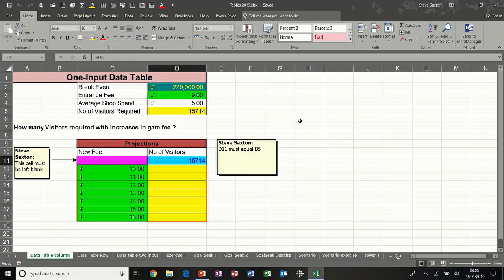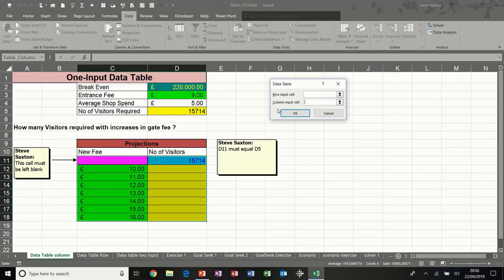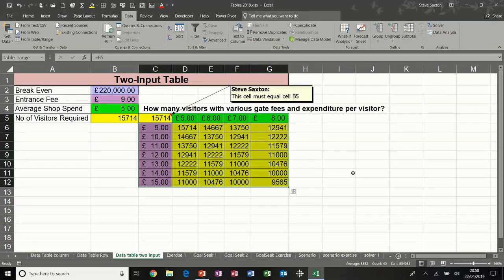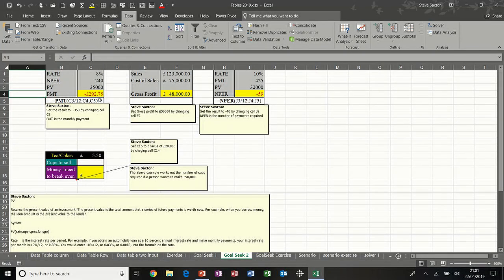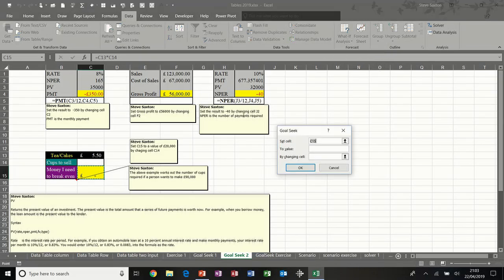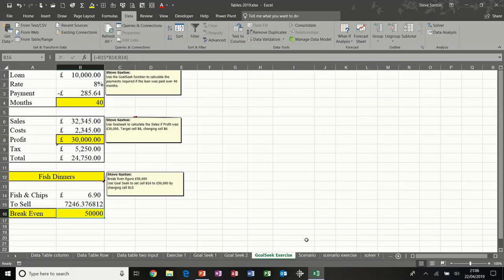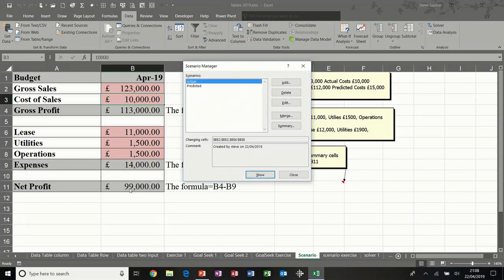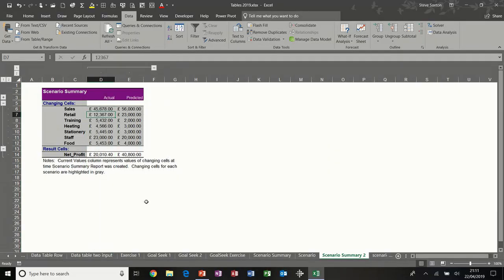How to use the What IF analysis tools in Excel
What IF analysis tutorial. Data tables, Goal Seek, Scenario Manager